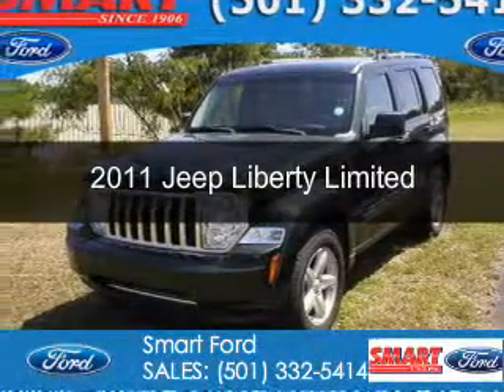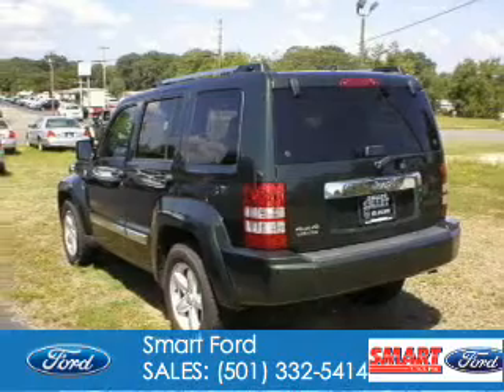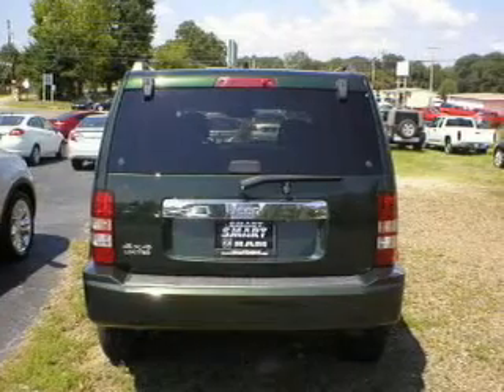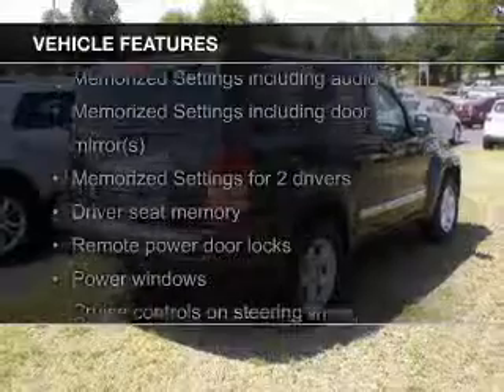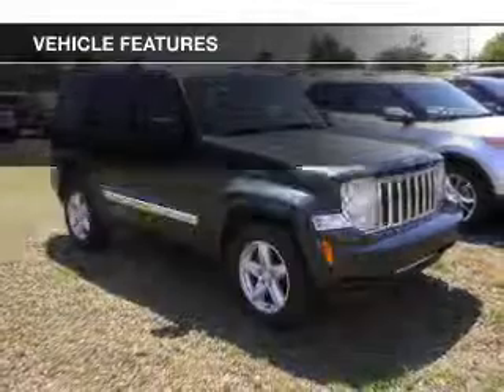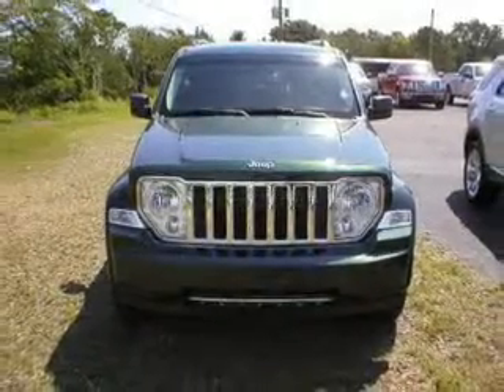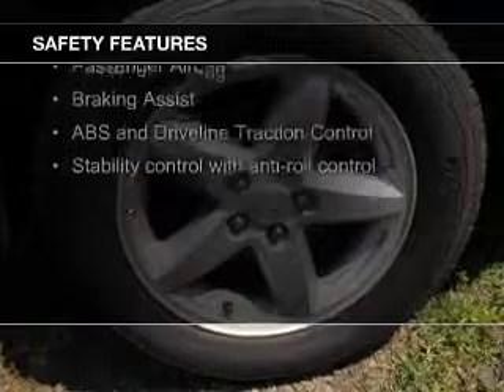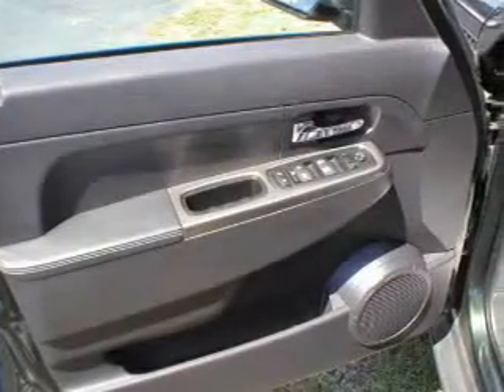2011 Jeep Liberty - Malvern AR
Phone:
Year: 2011
Make: Jeep
Model: Liberty
Trim: Limited
Engine: 3.7 liter 6 cylinder 12 valve
Transmission: 4-Speed Automatic
Color: Natural Green Pearlcoat
Mileage: 62281
Address:
1103 Martin Luther King Blvd.